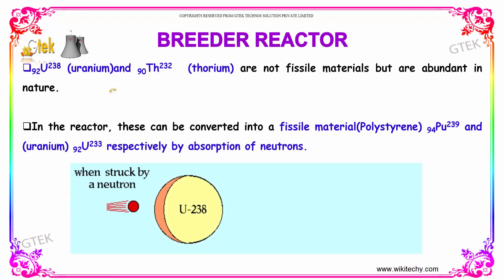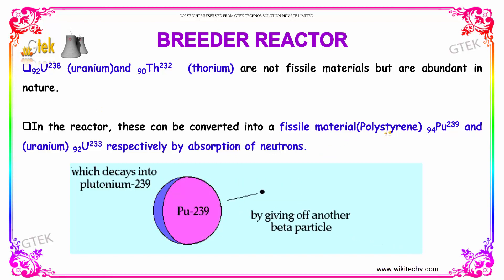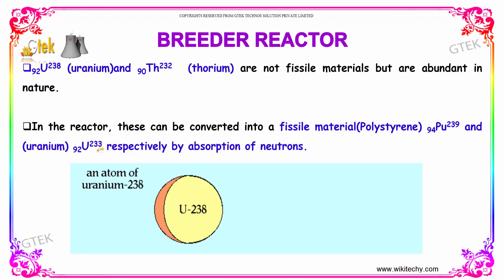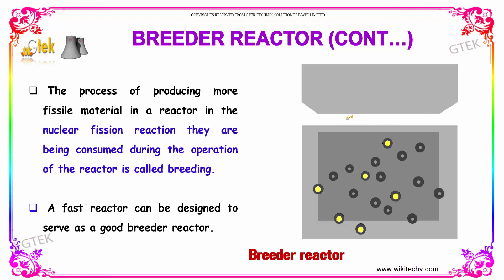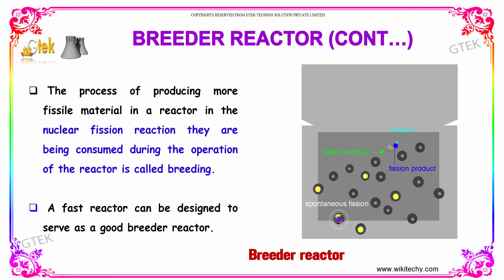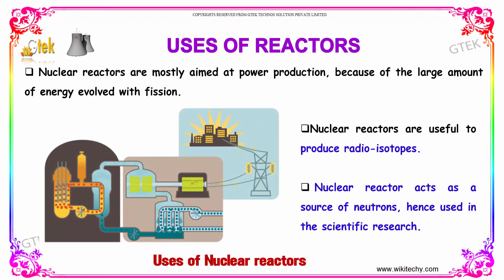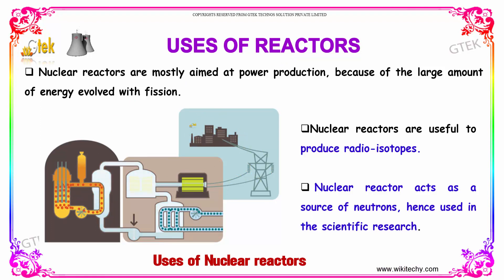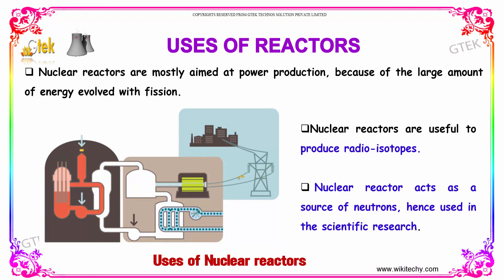Breeder Reactor | Nuclear Physics |class 12 physics subject notes lectures|CBSE|IITJEE|NEET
Breeder Reactor | Nuclear Physics

The process of producing more fissile material in a reactor in the nuclear fission reaction they are being consumed during the operation of the reactor is called breeding.

Pre-primary
Primary
Middle/ upper-primary
Senior secondary
inter college